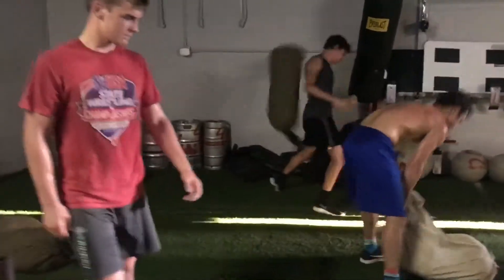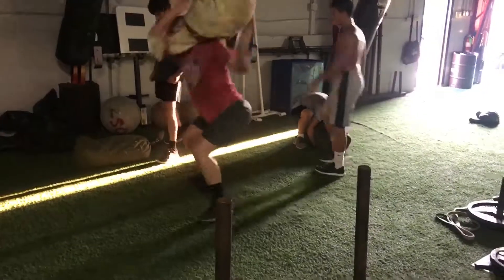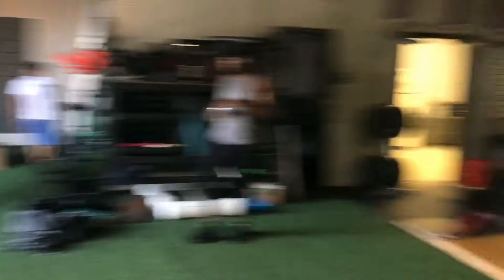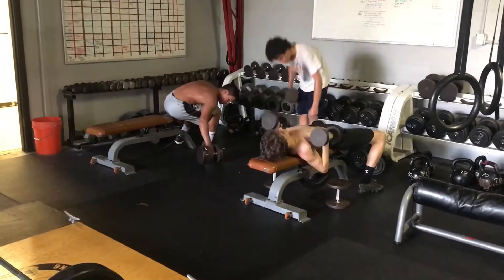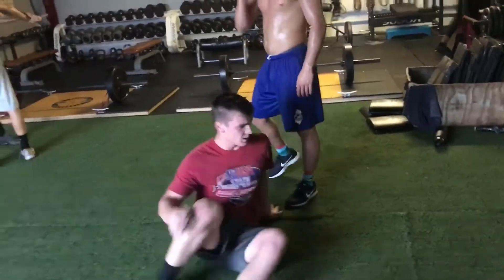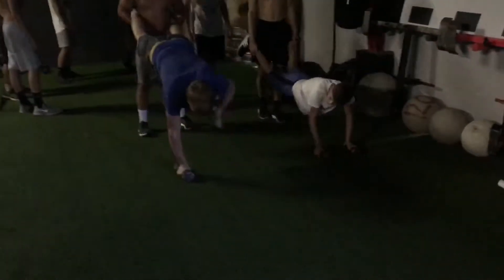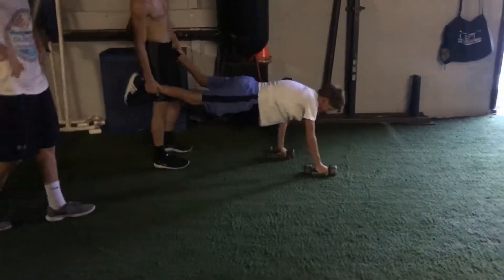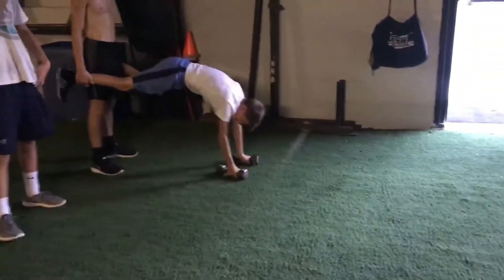Wrestling Session week 18/ sand bags, carries, jumps/ Ocean NJ